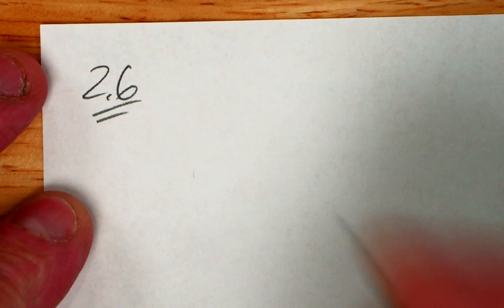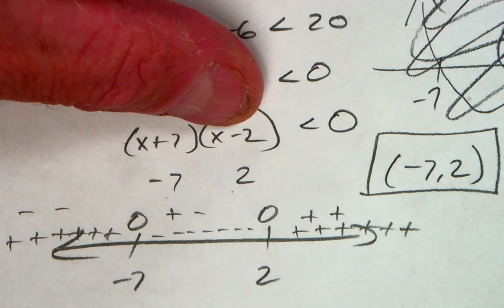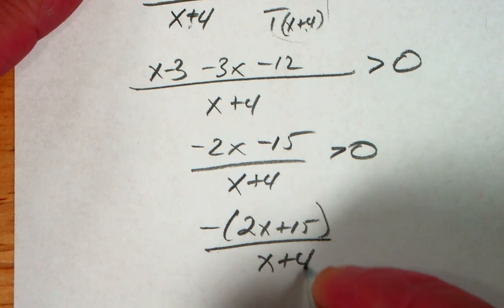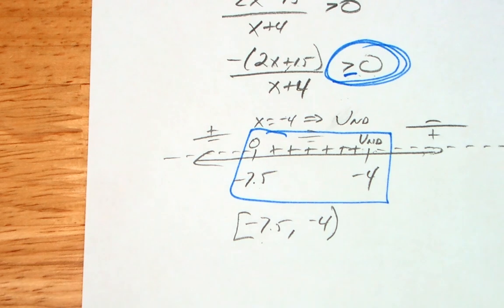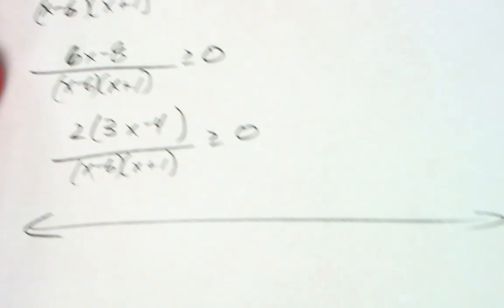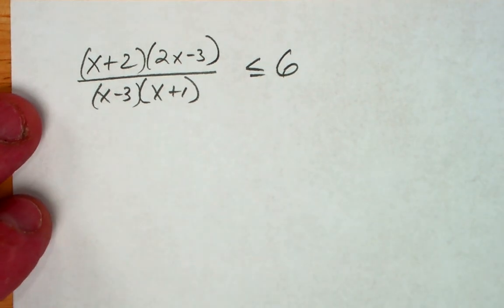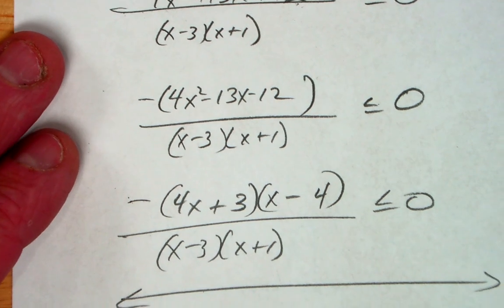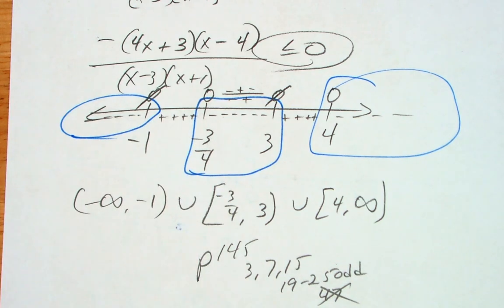PreCalc 10 13 take 2